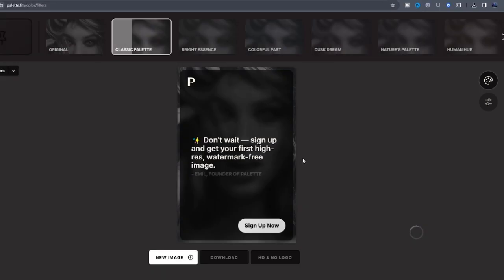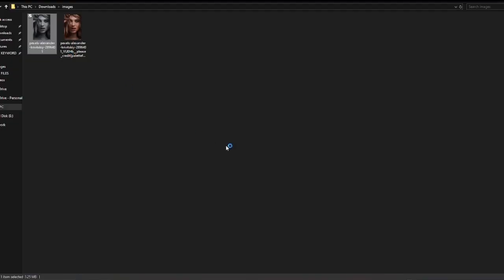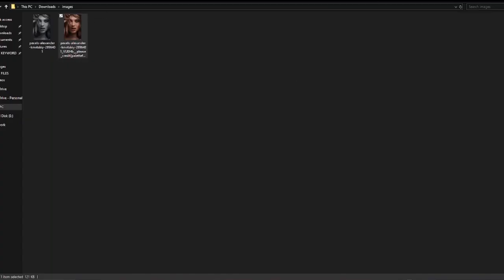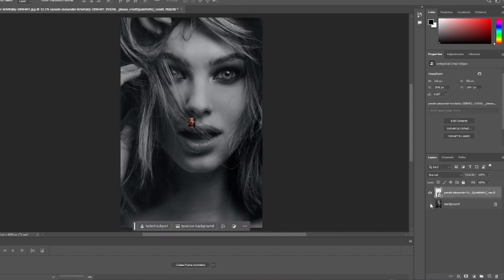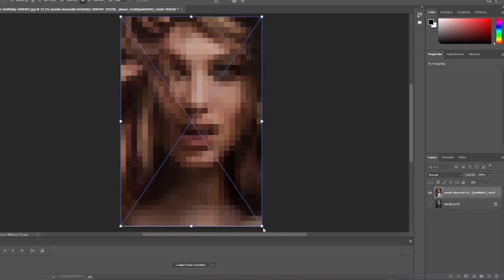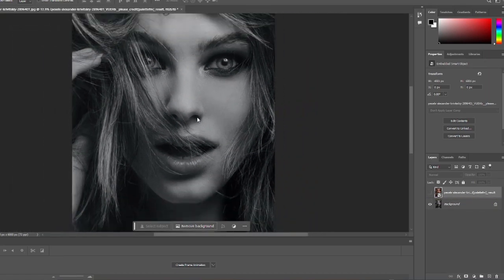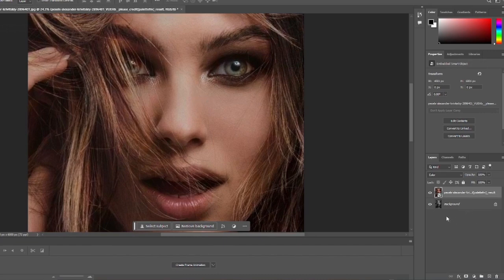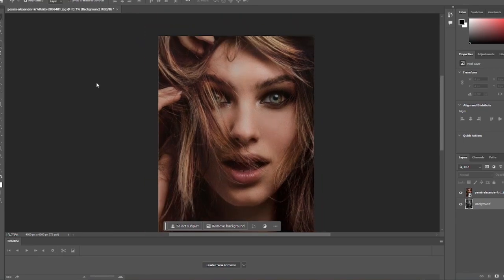Top Free AI Tool for Adding Color to Black & White Photos!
TIMESTAMPS:
2:30 - Size and resolution adjustment
2:35 - Select and colorize imported image
2:42 - Switch to color mode
2:49 - View the colorized image
2:54 - Disable the original black and white image
2:58 - Compare the quality with the original
3:01 - Engage the original image for a sharper and cleaner look
3:06 - Export and use the colorized image
3:12 - Additional tips for using the tutorial
3:15 - Like, comment, and subscribe for more helpful videos
3:21 - Turn on notifications for new content

🎨 Top Free AI for Adding Color to Black & White Photos! 📸

Welcome to our tutorial on how to use free AI platform to add vibrant colors to your black and white photos, and uncover a clever method to enjoy it completely free of charge! 💥 In this quick and easy guide, we'll show you step-by-step how to bring your monochrome images to life.